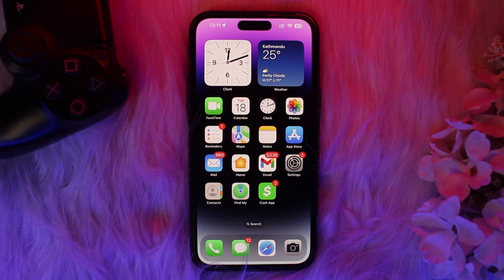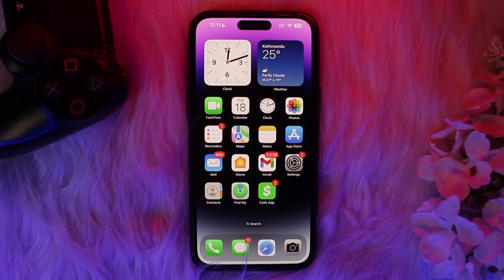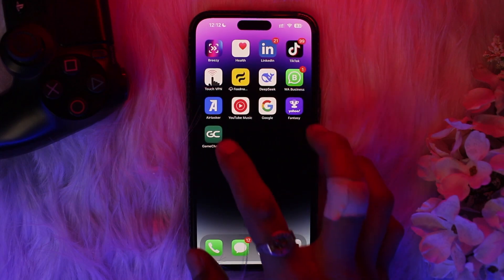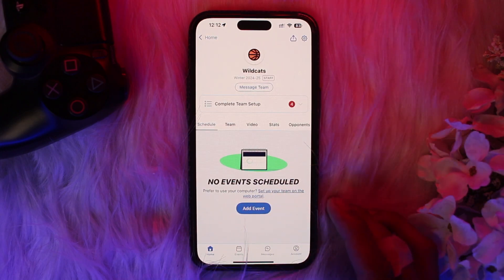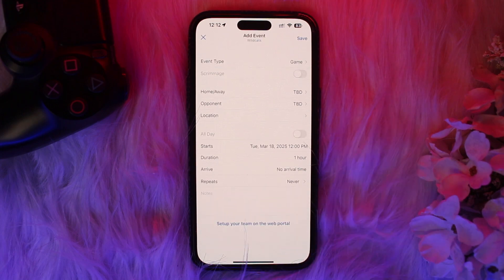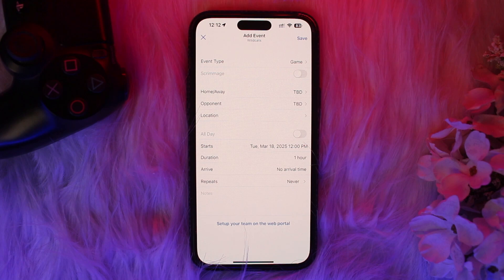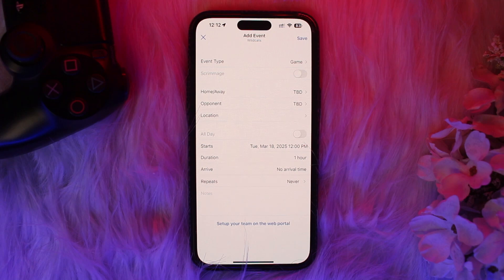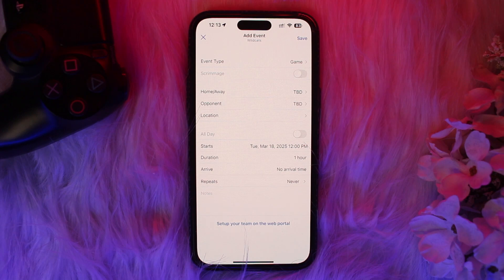How to Link GoPro with Gamechanger for Real-Time Updates - BEST 7 EASY METHOD - 2025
Want to know How To Use GoPro with Gamechanger for Instant Game Updates but don't know how?
This quick video will guide you to Use GoPro with Gamechanger for Instant Game Updates

So, in this few simple steps you can successfully Use GoPro with Gamechanger for Instant Game Updates

Timestamps :
00:00: INTRODUCTION
00:15: OPEN THE APP
00:25: SELECT SCHEDULE
00:35: CREATE AN EVENT